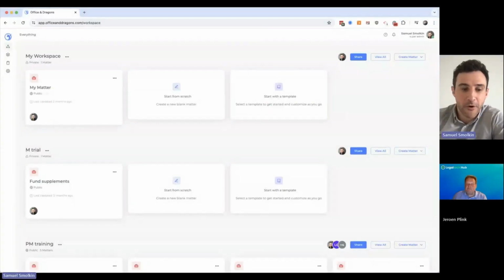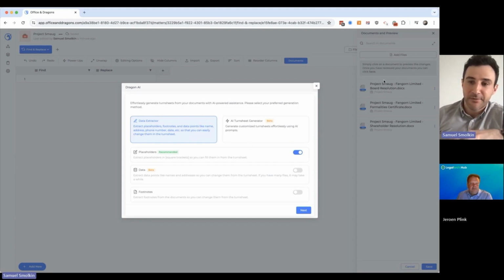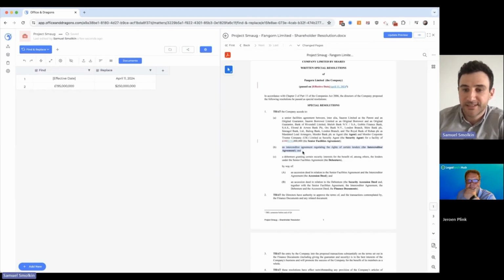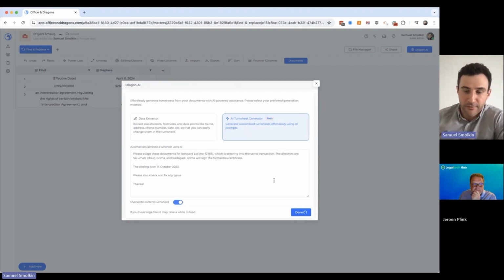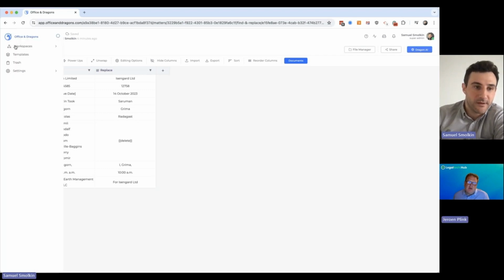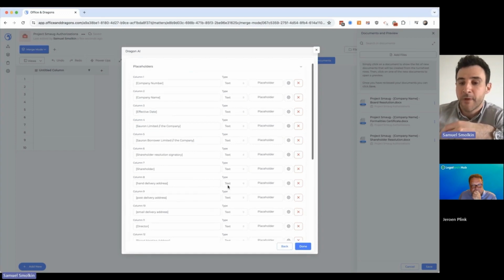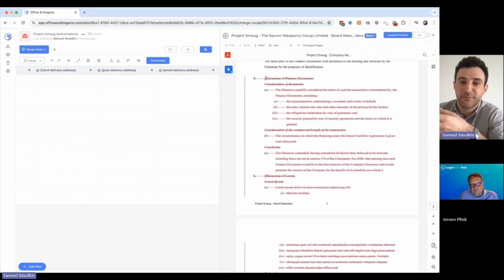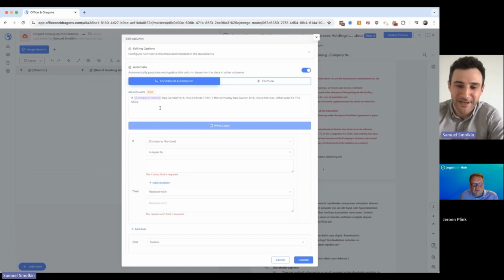LTH Product Briefing - Office & Dragons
Sam Smolkin, the CEO and founder of Office & Dragons, provides insights into what makes the product different from others in the market, and gives a demo highlighting key features.